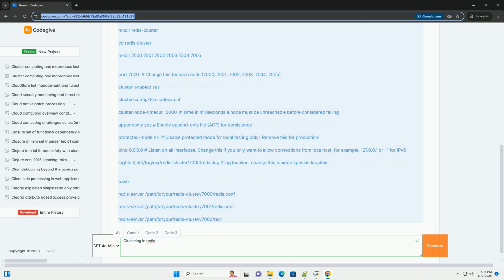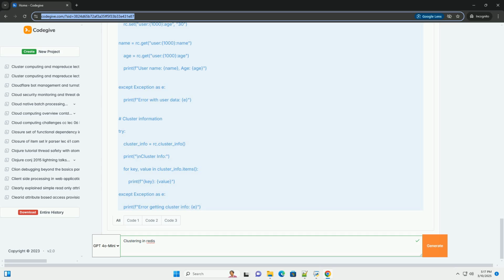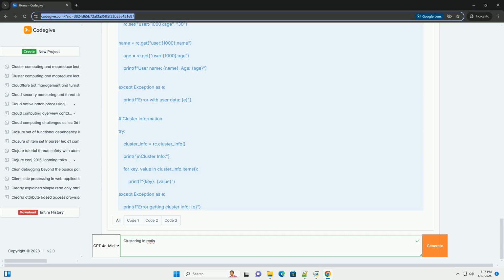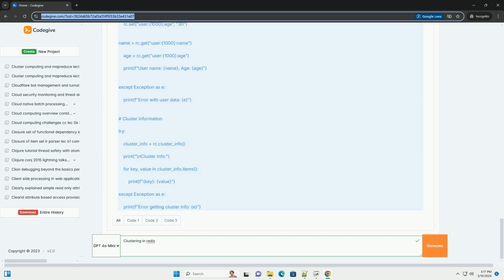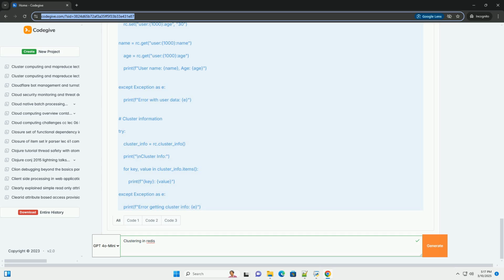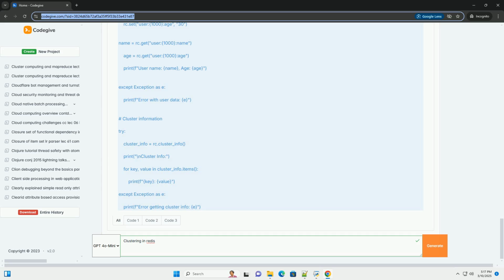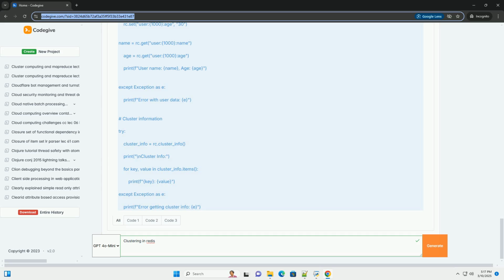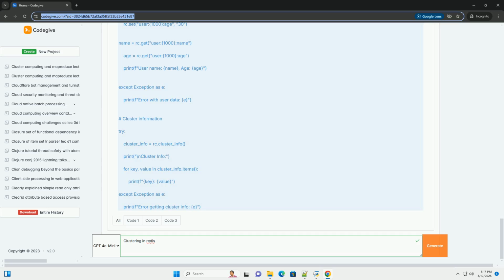Clustering in redis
okay, let's dive into redis cluster, covering the concepts, setup, operation, and some code examples.  this will be a comprehensive guide.

**i. understanding redis cluster: the big picture**

redis cluster is a distributed implementation of redis that provides:

*   **automatic sharding:**  the dataset is automatically split across multiple redis nodes.
*   **high availability:**  if a master node fails, a slave node (replica) will automatically take over.  this minimizes downtime.
*   **scalability:** you can expand your cluster horizontally by adding more nodes to handle increased data volume or throughput.
*   **data partitioning:** cluster uses hash slots to distribute data.  each key is mapped to a specific hash slot, and each node is responsible for a subset of these slots.
*   **fault tolerance:**  designed to handle node failures gracefully.

**why use redis cluster?**

*   **beyond single-node capacity:** when your data outgrows the memory or processing power of a single redis instance, clustering is essential.
*   **improved throughput:**  distributing the workload across multiple nodes allows for higher read and write throughput.
*   **resilience:** protects against data loss and service disruption in case of node failures.
*   **data locality:** attempts to keep related data on the same node based on hash slots.

**ii. key concepts**

1.  **nodes:**

    *   a redis cluster consists of multiple redis instances, each running in *cluster mode*.
    *   each node needs to be configured correctly to participate in the cluster.
    *   nodes communicate with each other using a *gossip protocol* to share information about the cluster's topology (which nodes are alive, which slots they manage, etc.).

2.  **hash slots:**

    *   redis cluster uses a concept called *hash slots* to distribute data across the nodes.
    *   there are 16384 hash slots in a redis cluster (numbered from 0 to 16383).
    *   each key in redis is hashed using the crc16 algorithm, and ...

Redis clustering
 Redis data sharding
 Redis cluster configuration
 Redis high availability
 Redis partitioning
 Redis cluster management
 Redis horizontal scaling
 Redis replication
 Redis data distribution
 Redis cluster performance
 Redis failover
 Redis node management
 Redis client support
 Redis command routing
 Redis cluster topology